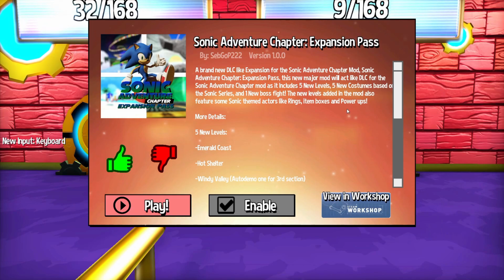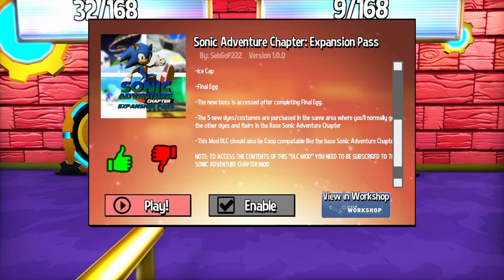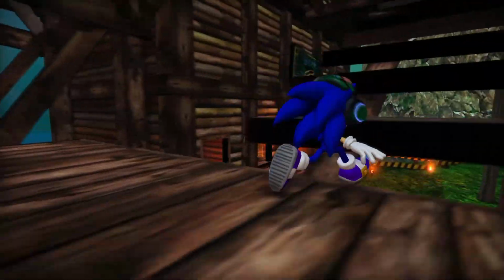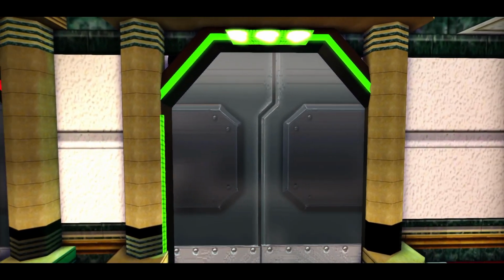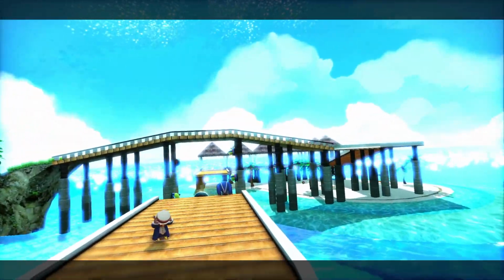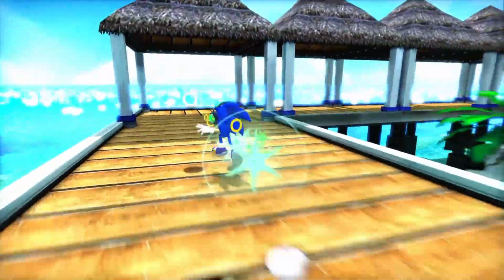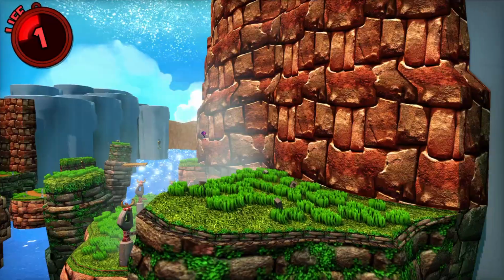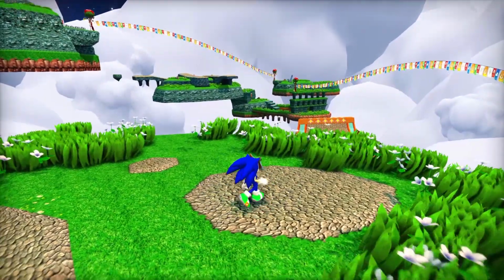WE GOT DLC?!?!?! | A Hat in Time Mods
Sonic Adventer Chapter: Expansion pass